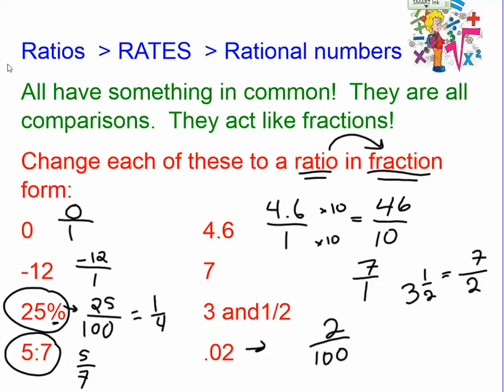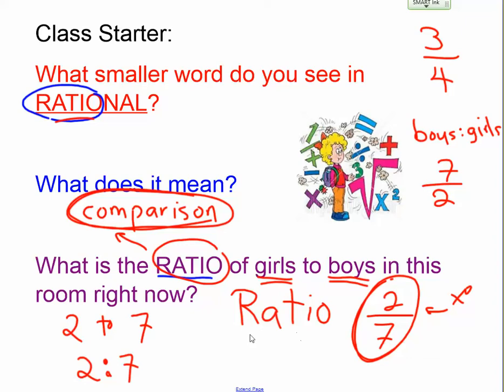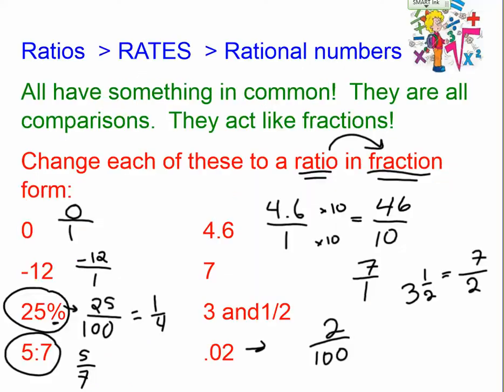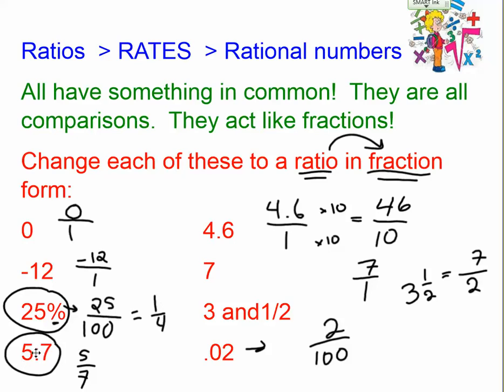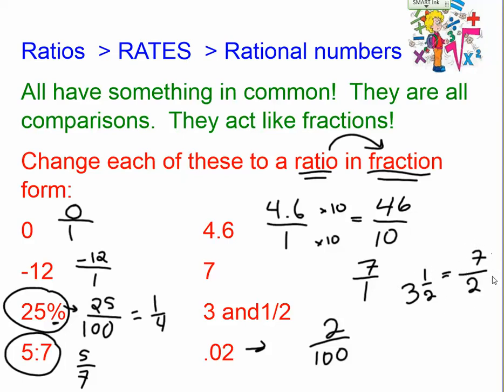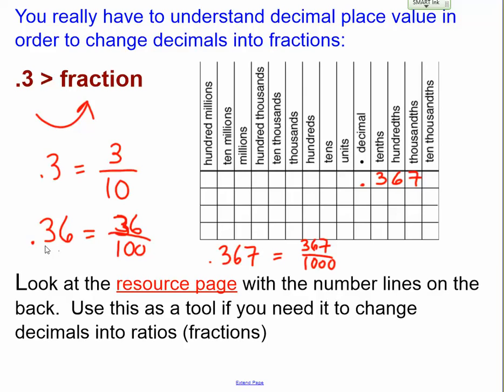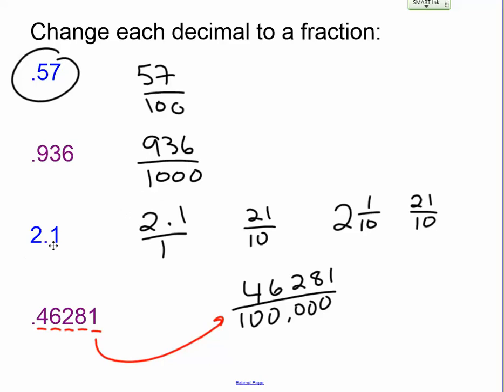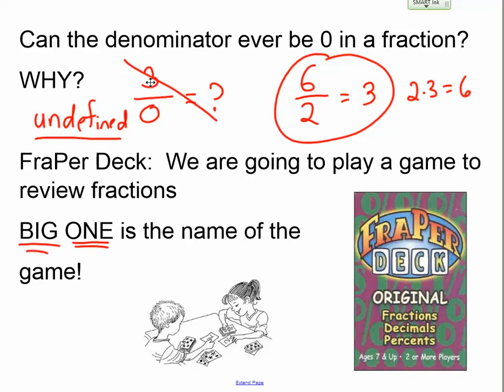9/10/2014 3:35:41 PM